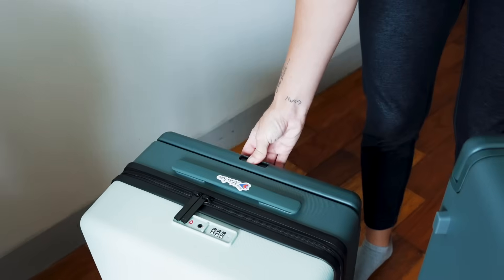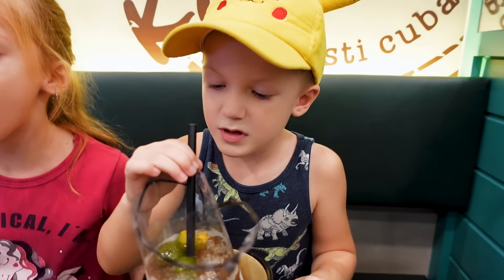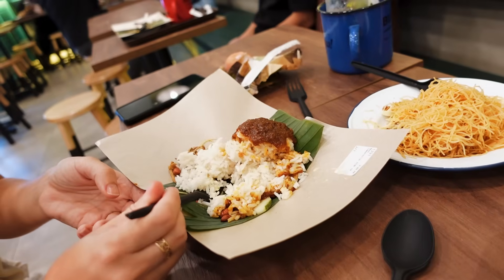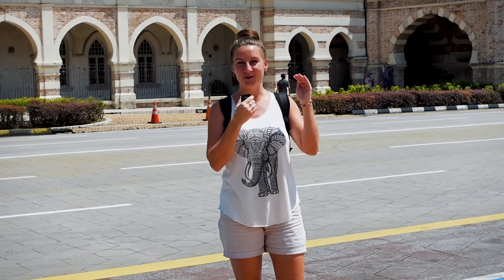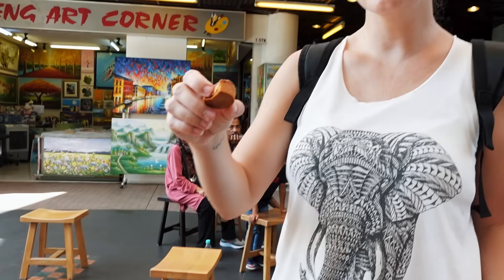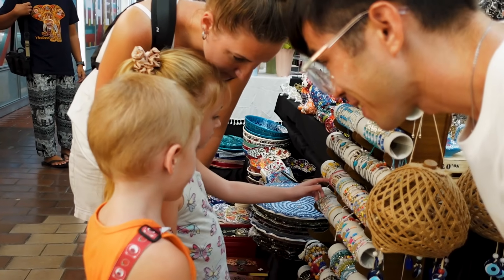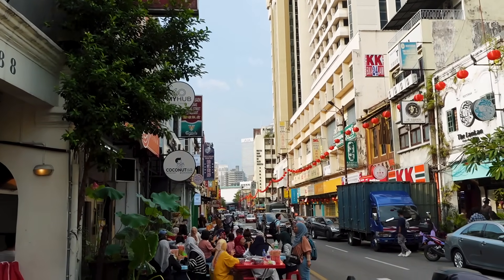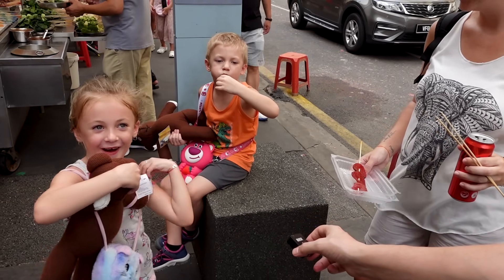Exploring Kuala Lumpur With Kids | Malaysia Travel Vlog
Kuala Lumpur is the capital city of Malaysia, located in the southwestern part of the country. It is the largest city in Malaysia, both in terms of population and area, and serves as the cultural, economic, and financial center of the country.

Here are some key aspects of Kuala Lumpur:

Multiculturalism: Kuala Lumpur is a melting pot of cultures, with a diverse population consisting of Malays, Chinese, Indians, and other ethnic groups. This diversity is reflected in the city's architecture, cuisine, and festivals.

Landmarks: The city is home to iconic landmarks such as the Petronas Twin Towers, once the tallest buildings in the world, and the Kuala Lumpur Tower, which offers panoramic views of the cityscape. Other notable landmarks include the Sultan Abdul Samad Building, Merdeka Square, and the Batu Caves.

Cuisine: Kuala Lumpur is renowned for its diverse culinary scene, offering a wide range of Malaysian, Chinese, Indian, and Western cuisines. Visitors can explore bustling street food markets, upscale restaurants, and traditional eateries known as "mamak stalls."

Shopping: The city is a shopper's paradise, with numerous shopping malls, markets, and boutiques catering to all tastes and budgets. Popular shopping destinations include Bukit Bintang, Pavilion Kuala Lumpur, Suria KLCC, and Central Market.

Culture and Arts: Kuala Lumpur boasts a vibrant cultural scene, with numerous museums, galleries, theaters, and performance venues. Visitors can explore Malaysian history and culture at institutions such as the National Museum and Islamic Arts Museum Malaysia, or enjoy live performances at the Kuala Lumpur Performing Arts Centre (KLPac) and Istana Budaya.

Transportation: Kuala Lumpur has a well-developed transportation infrastructure, including an extensive network of roads, highways, and public transportation systems. The city is served by buses, trains (including the LRT, MRT, and monorail), and taxis, making it easy for residents and tourists to navigate.

Green Spaces: Despite being a bustling metropolis, Kuala Lumpur offers plenty of green spaces for relaxation and recreation. The city is home to parks such as KLCC Park, Lake Gardens (Taman Tasik Perdana), and Bukit Nanas Forest Reserve, where visitors can escape the urban hustle and bustle.

Overall, Kuala Lumpur offers a dynamic blend of modernity and tradition, making it a captivating destination for travelers from around the world.

family travel, full time travel, world travel, kara and nate, eamon and bec, kinging it, flying the nest, bucket list family, growing up without borders, sailing la vegabond, jumping places, adventures of a+k, one pack wonderers, top flight family, lost leblanc, lexie limitless, yes theory, bald and bankrupt